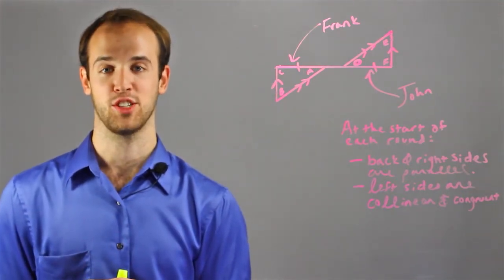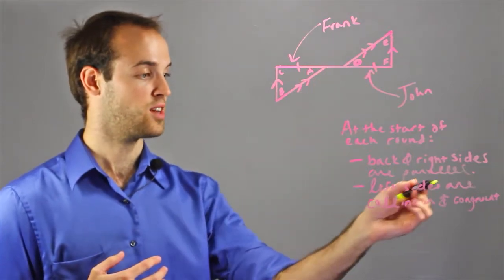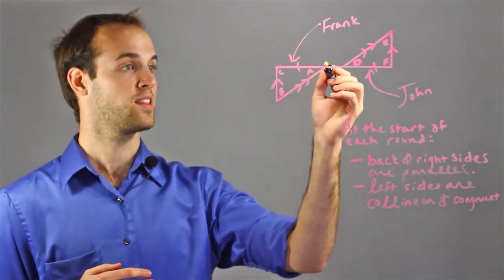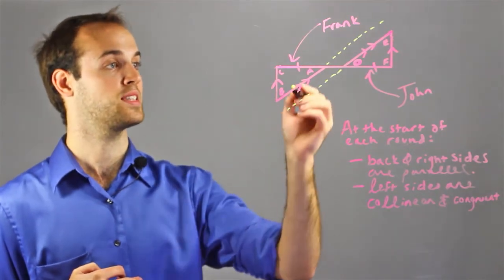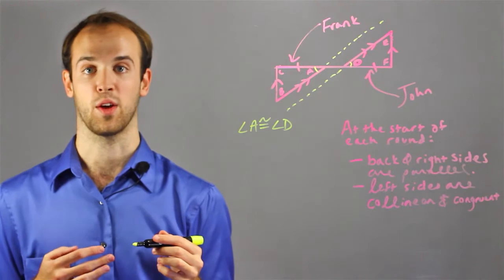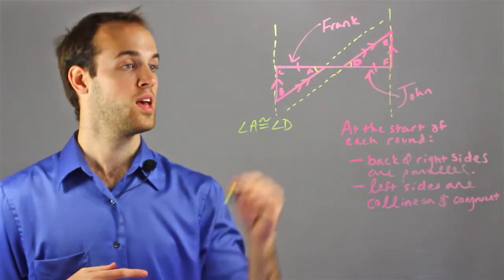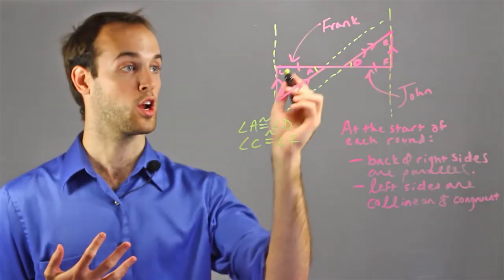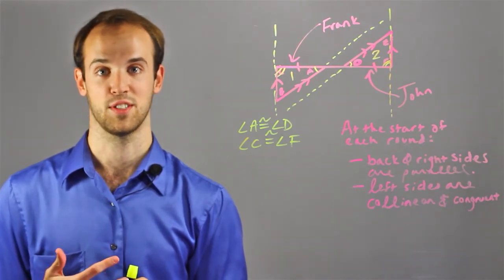Geometry Activities to Practice Interior Angles & Triangle Inequalities : Math Help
Geometry activities to practice interior angles require you to look at sides that are parallel to one another. Find out about geometry activities to practice interior angles with help from an experienced math professional in this free video clip.

Series Description: Mathematics has a large number of applications in the real world that will continue to be valuable long after you've left the classroom for the last time. Get tips on math with help from an experienced math professional in this free video series.